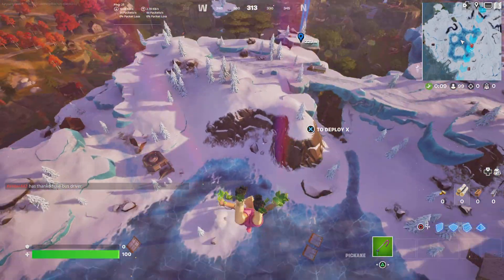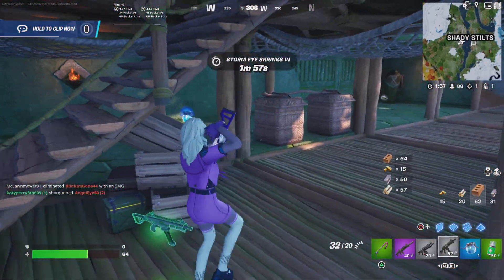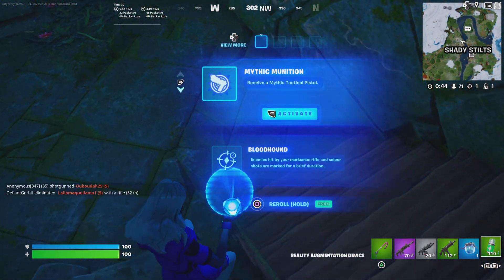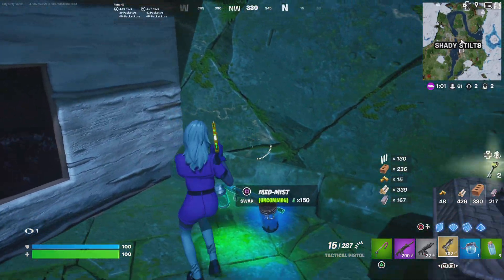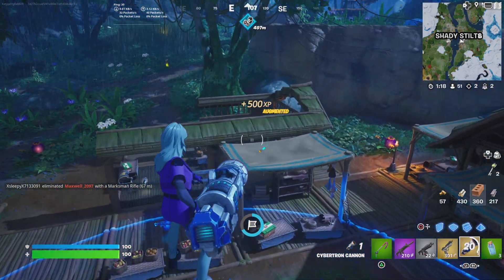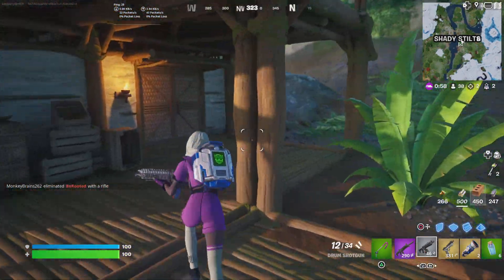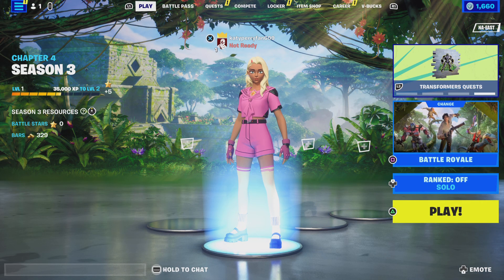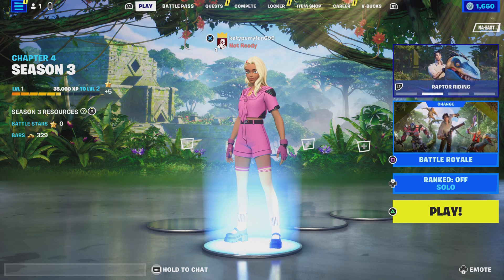My thoughts on the new fortnite season